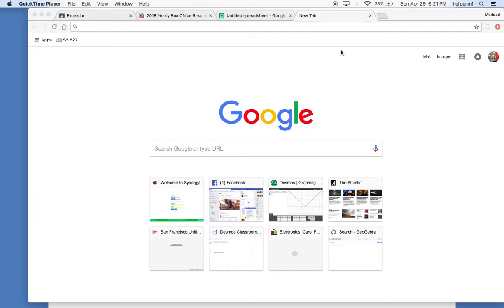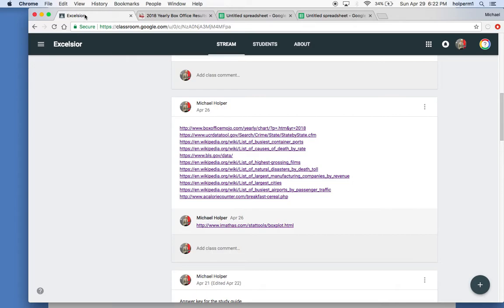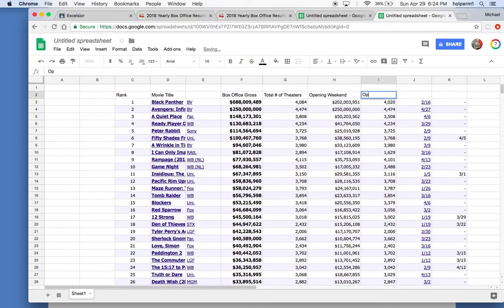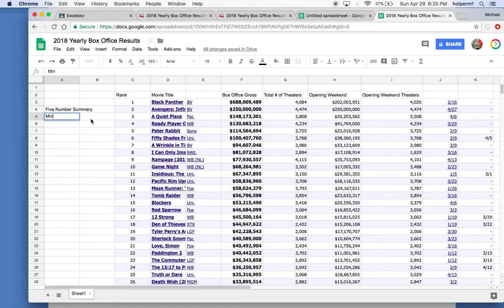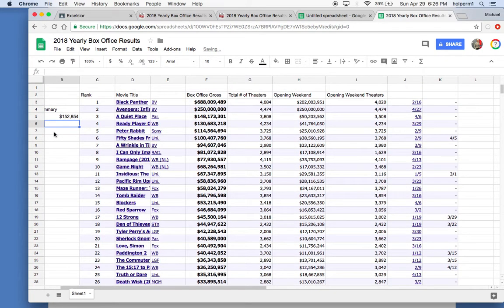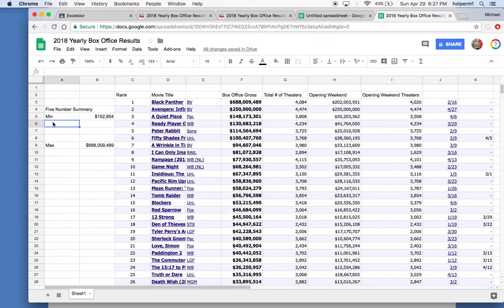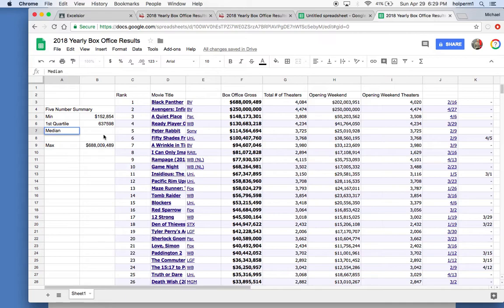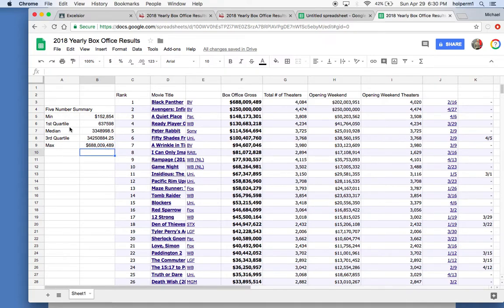Instructions for a 5 Number Summary on Google Sheets